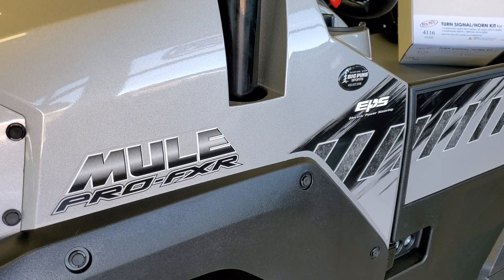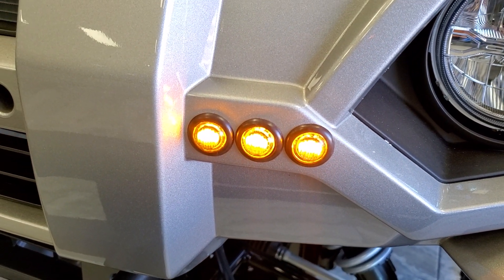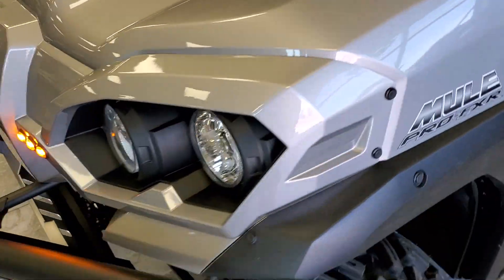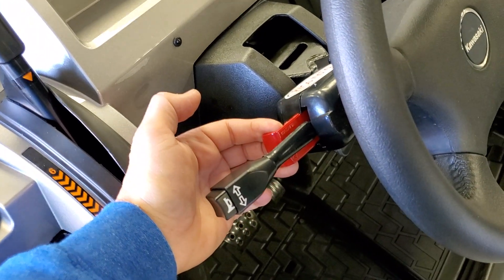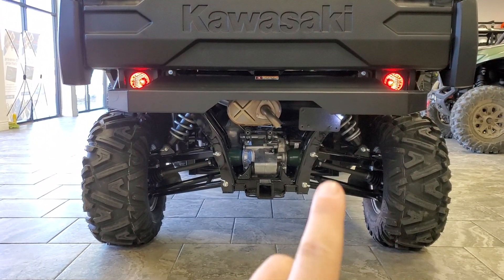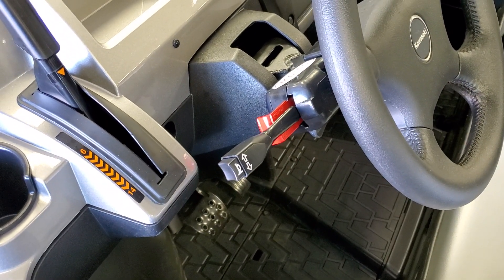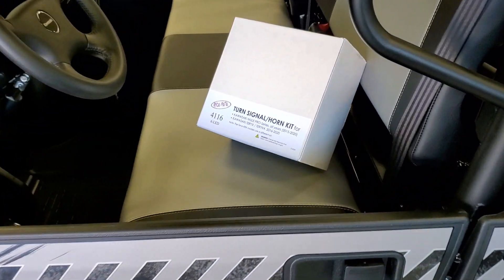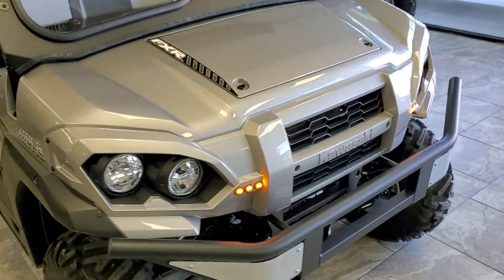MULE PRO-FRX STREET LEGAL KIT walk around and order details! Ryco Moto PN: 4116